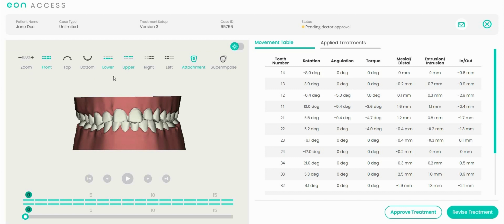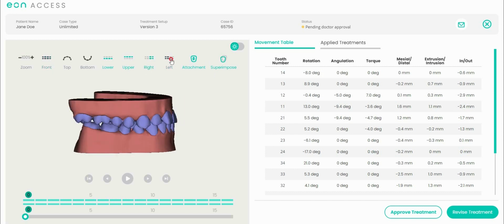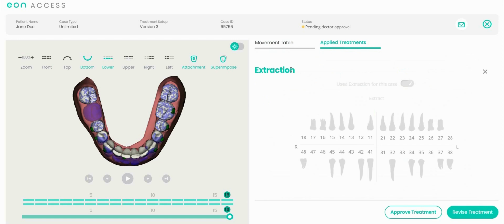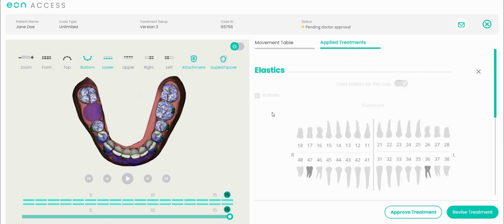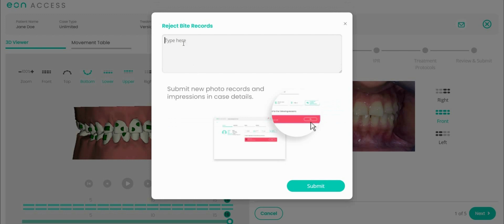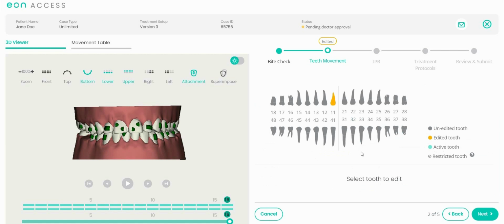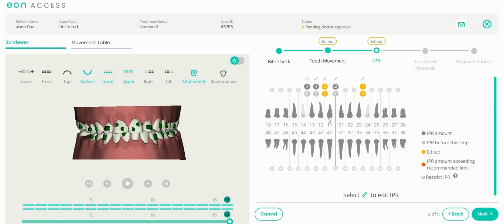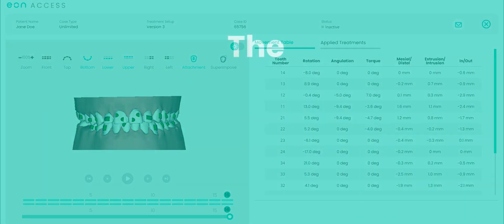How to review a case | Eon Certification Course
In this tutorial video, we'll be diving into the advanced features of Eon Access. You'll learn how to evaluate bite and movement protocols, determine if teeth movements are progressing as desired, and review applied treatments. Whether you're a new user or a seasoned pro, this video will give you the knowledge you need to ensure your patients receive the best possible treatment. So, grab a notebook and pen, and let's get started on mastering Eon Access!

About Us:

Eon Academy is a comprehensive continuous education platform designed to support and enhance the professional development of doctors who are interested in or currently practicing clear aligner treatments in their orthodontic practice.

Our platform offers a variety of in-depth training modules and courses to assist doctors in improving both their clinical and commercial skills. The goal of Eon Academy is to equip our users with the knowledge and expertise necessary to excel in aligner treatments, and to ultimately provide better care for their patients. Our curriculum is developed by leading experts in the field, and is continuously updated to ensure that our users have access to the most current information and techniques.

With Eon Academy, doctors can stay current with the latest advancements in the field and be at the forefront of providing excellent care to their patients.